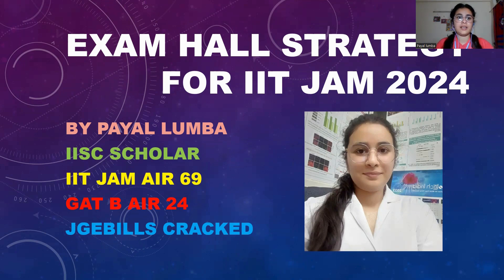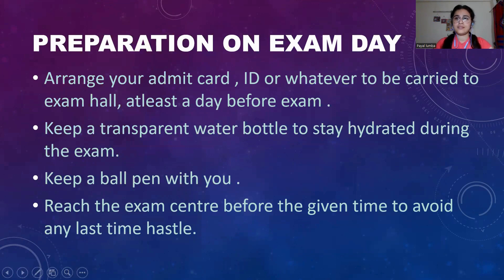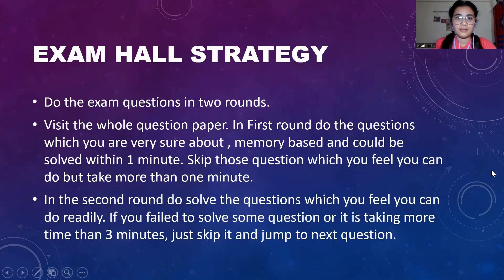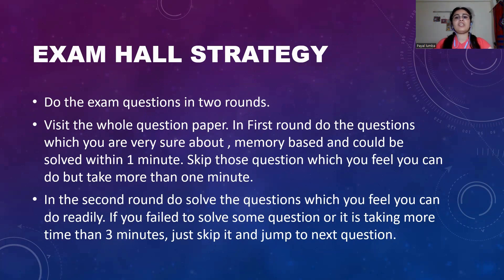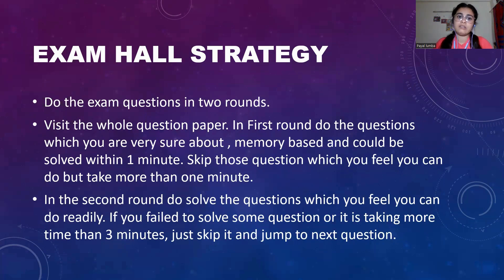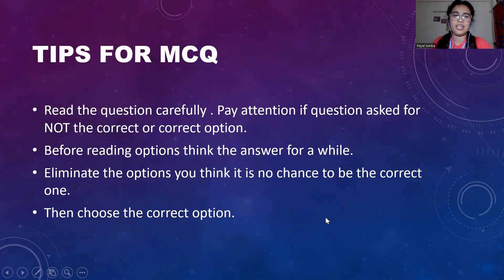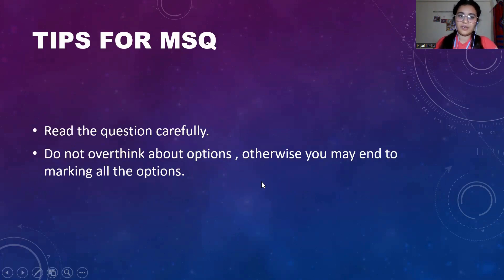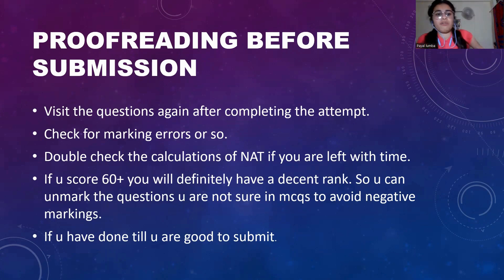Exam hall strategy for iit jam 2025 iitjam2024 IIT JAM Biotechnology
Here, we disccussed about tips for attempting exam of  iit jam 2024.

You can check out other videos on channel.